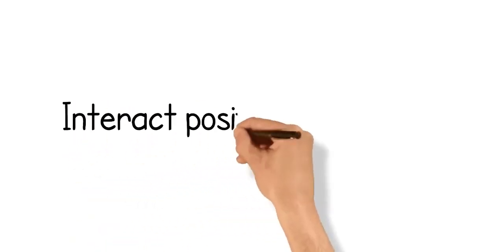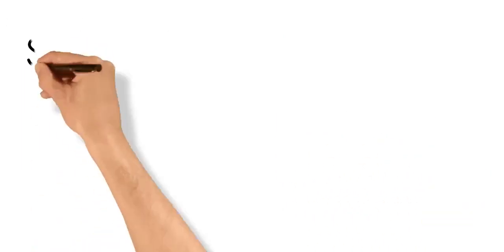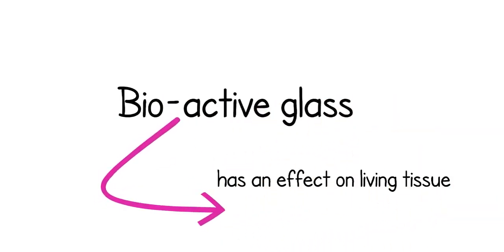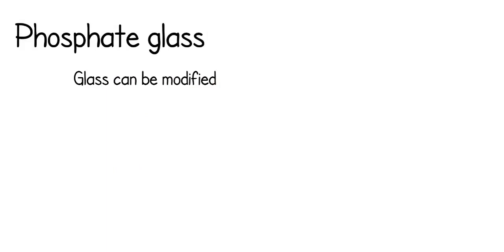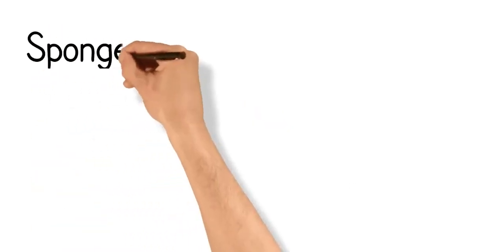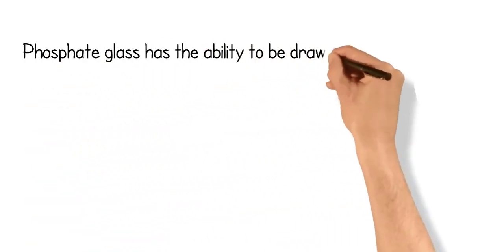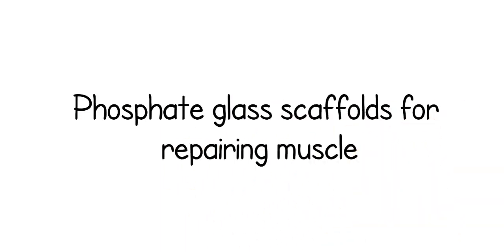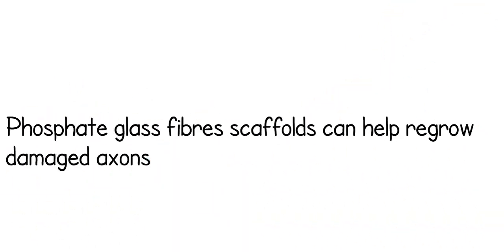Phosphate glass scaffolds as biomaterials